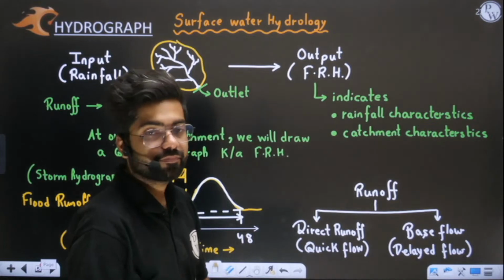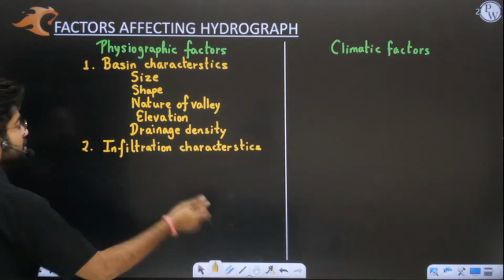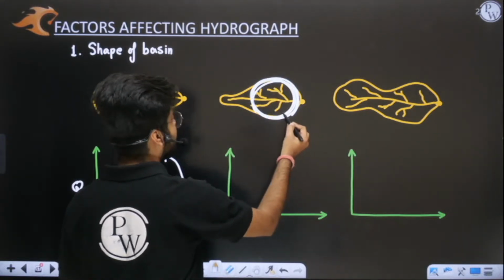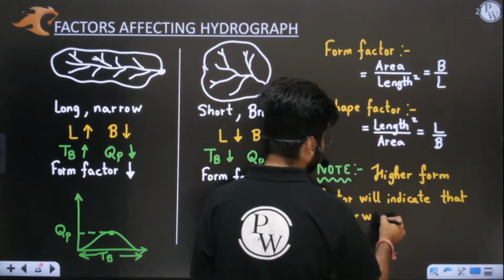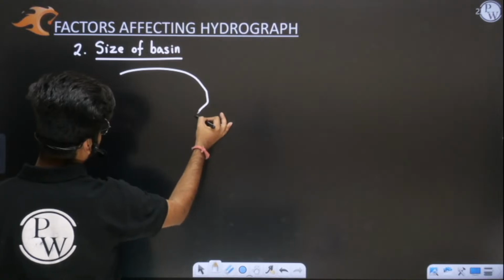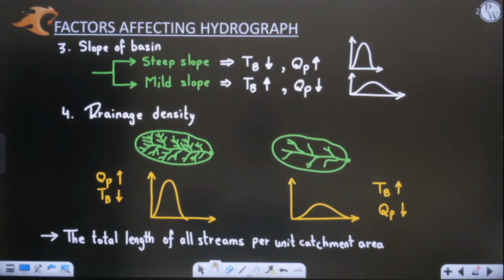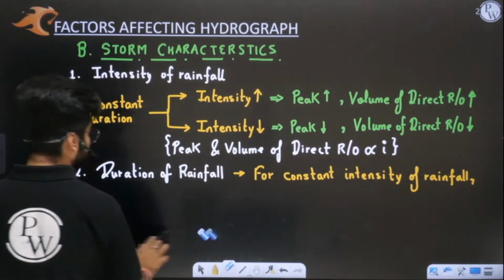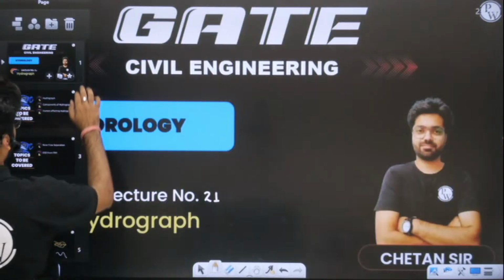Hydrology 21 | Hydrograph-3 | Gate 2024 Series | CE